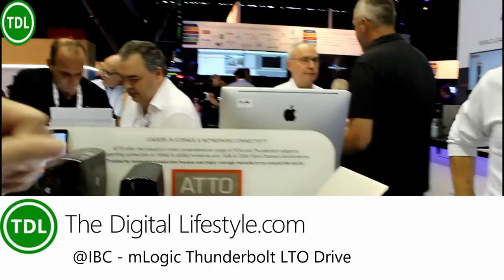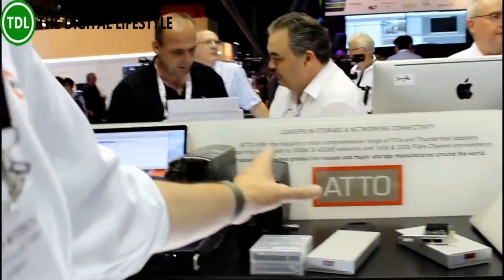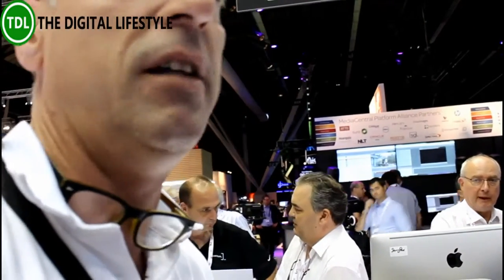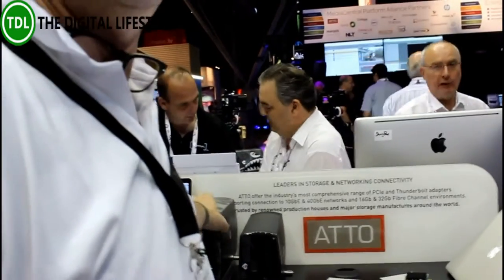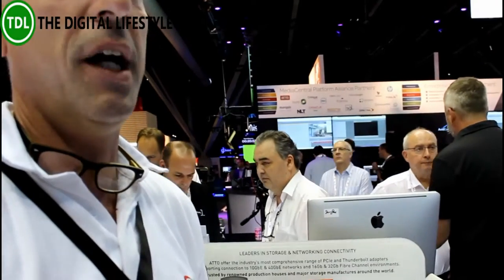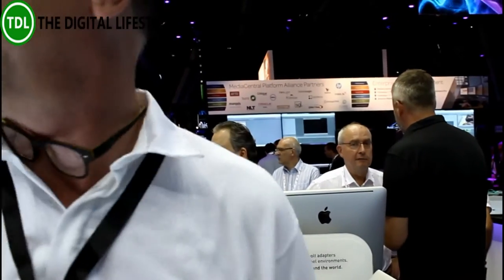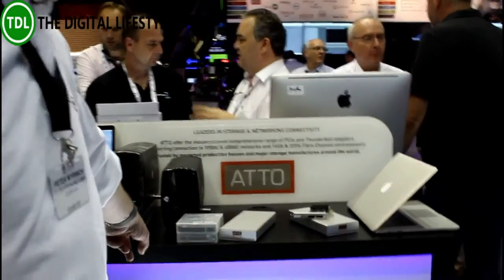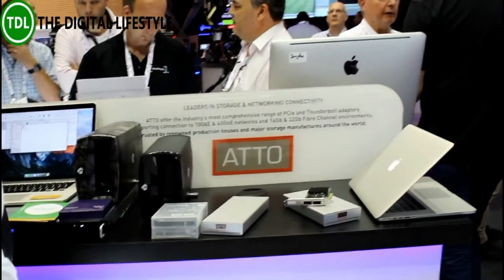mLogic Thunderbolt LTO Drive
Looking at mLogic's Thunderbolt 3 LTO tape drive